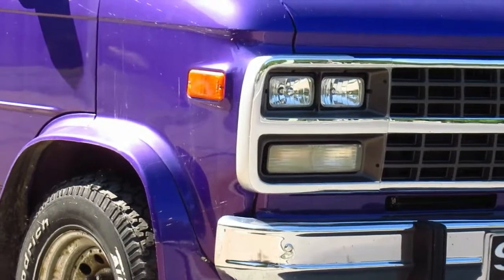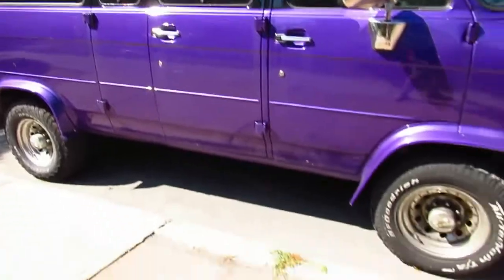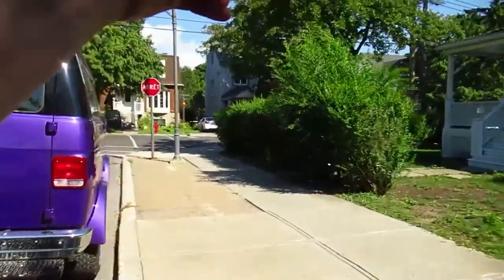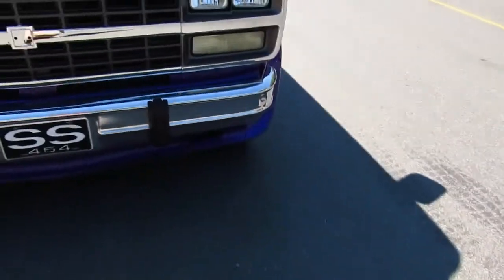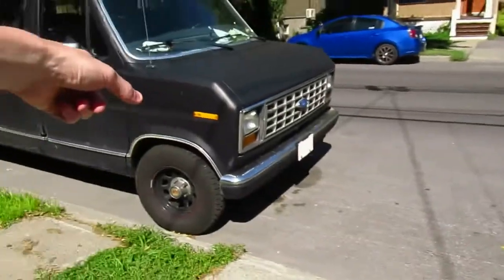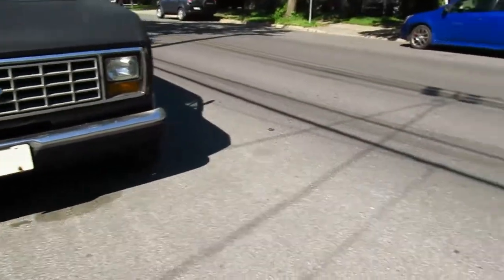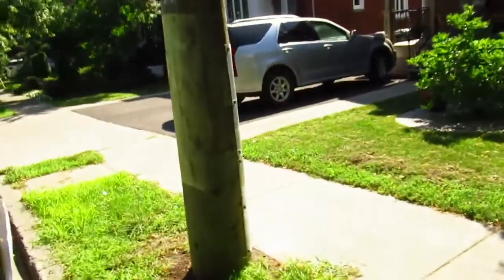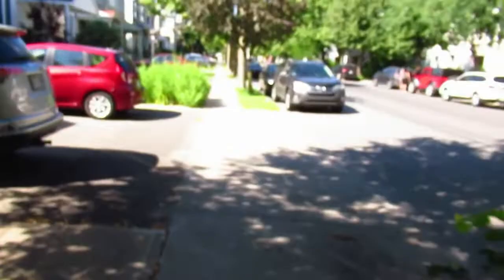(LANGUAGE) COOL OLD CHEVY VAN AND ECONOLINE SEEN IN MONTREAL 8 17 20